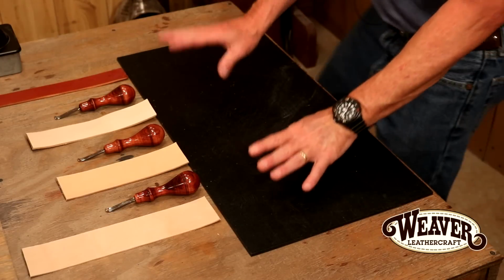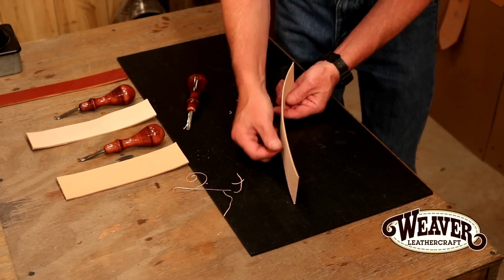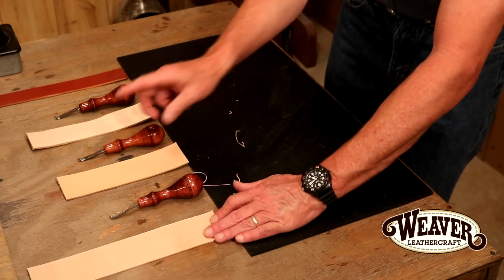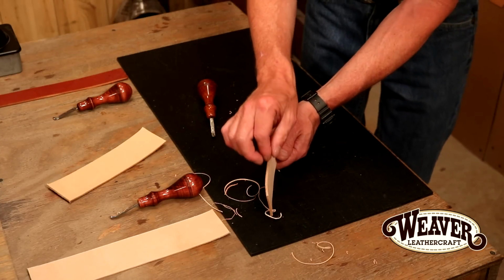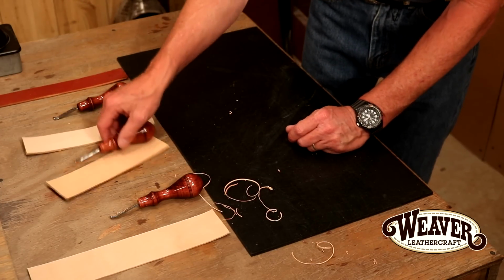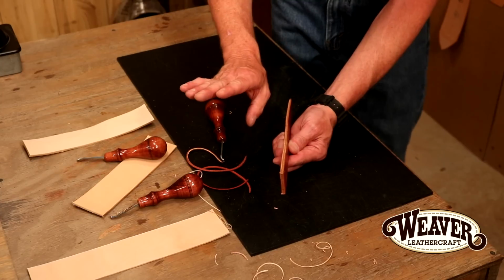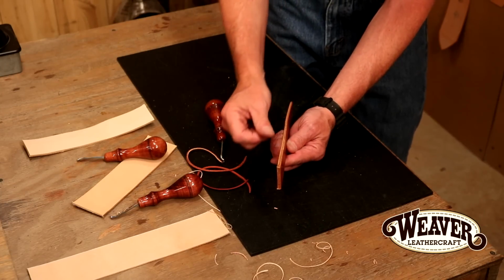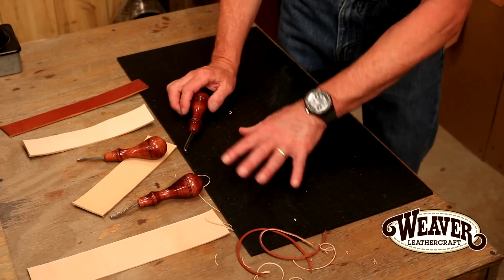The Leather Element- Understanding Leather Edger Sizes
Not sure what size leather edger to buy? Chuck clears up some of the confusion in this episode of "The Leather Element" by going over the different sizes and what weight leather to use with each one. Most of the time you can get by with only one or two different sizes!

Having trouble keeping your edge bevelers sharp? Check out our Strop board kit, complete with all the items needed to sharpen your blades for smooth cuts each time.